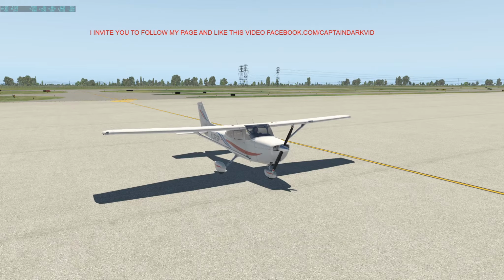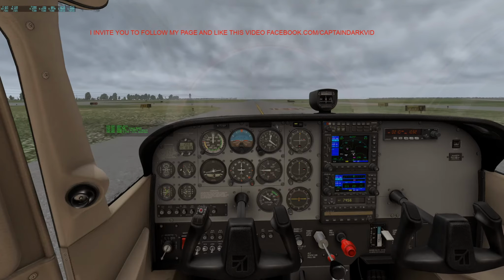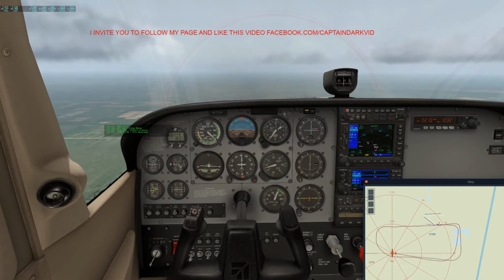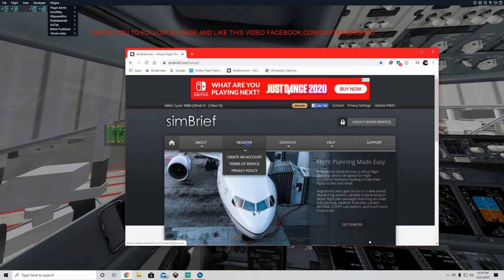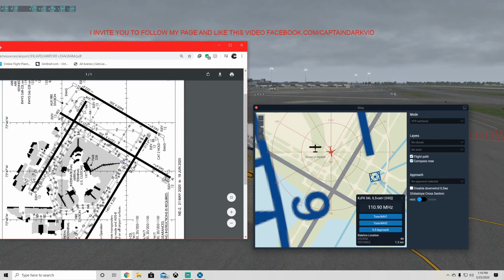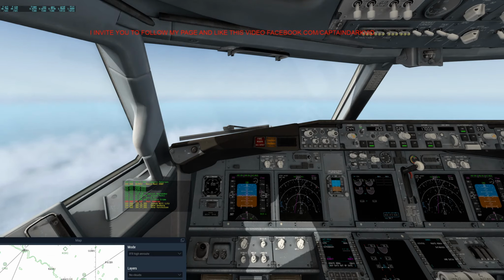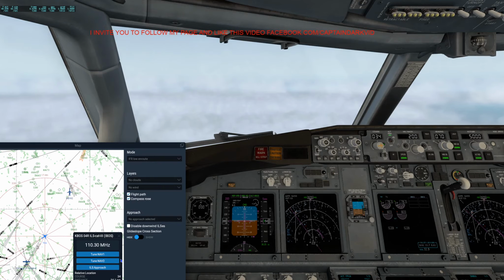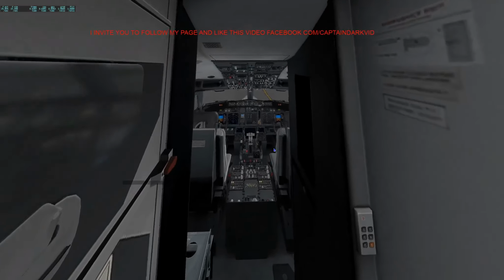GOING BACK TO FLIGHT SCHOOL - VATSIM TUTORIAL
ENJOY A PRIVATE PILOT LESSON WITH VATSIM COMMUNICATIONS AND MORE!!!